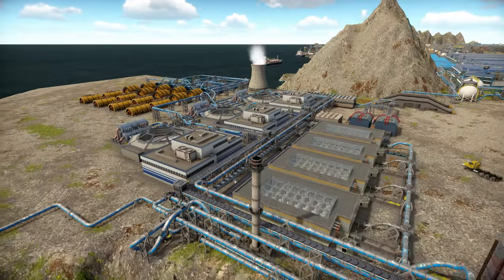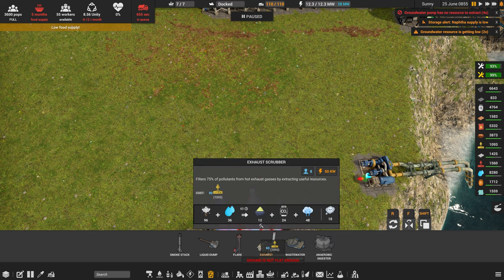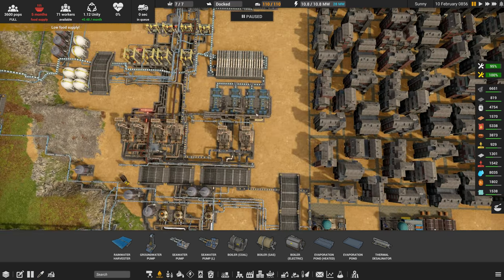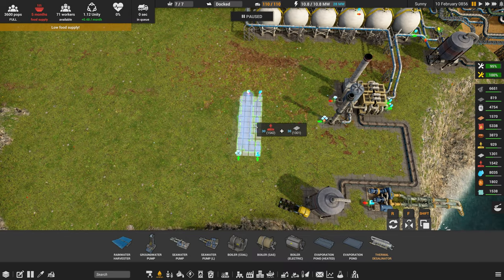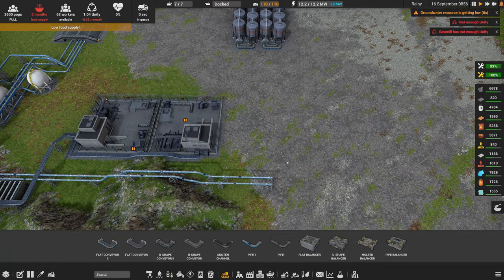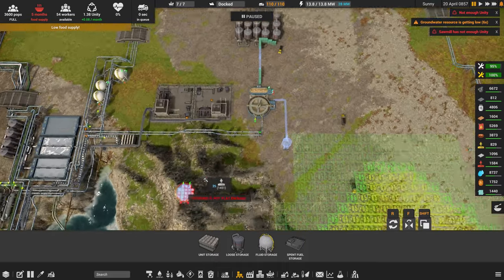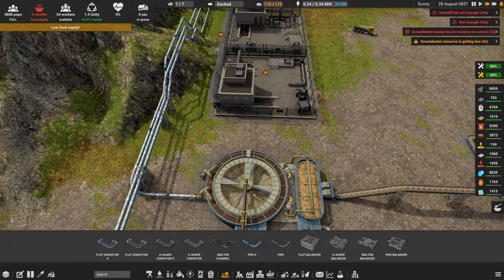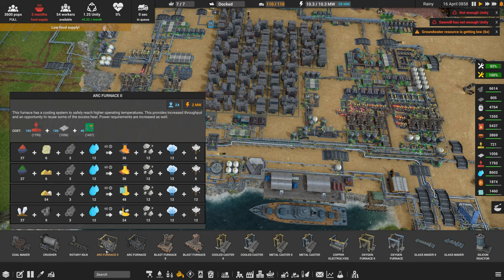Lets Clean up with the Exhaust Scrubber Captain Of Industry Beta Lets Play Ep 25 4K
Time to clean up .This Episode we Clean up the Pollution in the air and in the Ocean. Clean up the the Toxic run off from running our Nuclear Plants and the Exhaust from our Major Industries.  Lets Get Started Captain of Industry.

Captain of Industry is an upcoming Factory construction and management simulation game for PC. Beta Play Through

Finding yourself on an abandoned island, you and your loyal crew are starting a new colony after the world has spiraled into chaos. Mine, manufacture, harvest, research, explore & more!

My Rig
AMD 5900x Ryzen
64Gb DDR 3600 G.Skill Trident Z